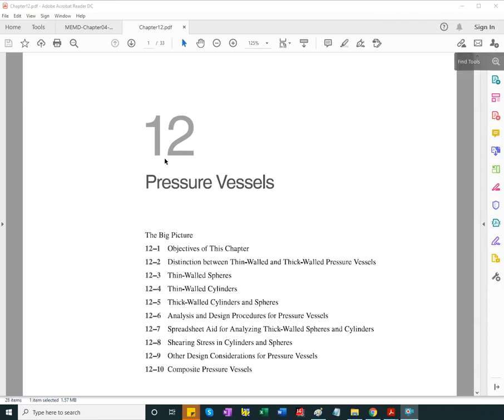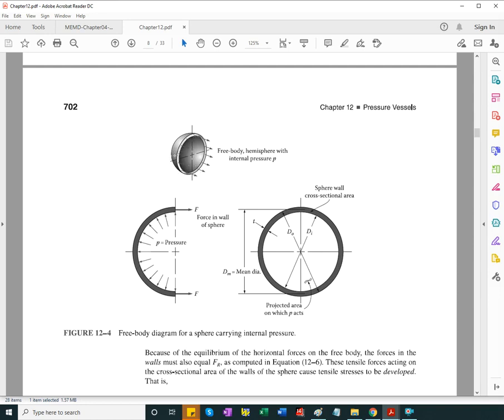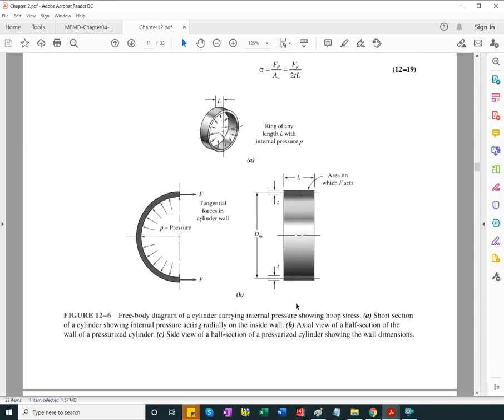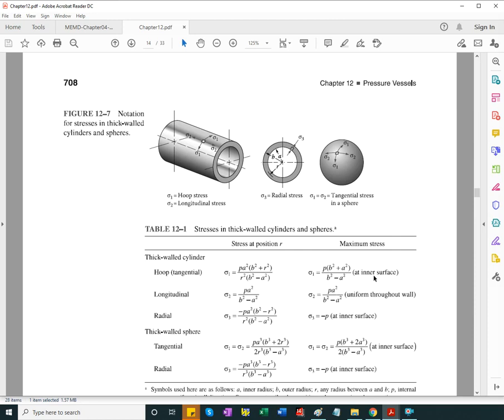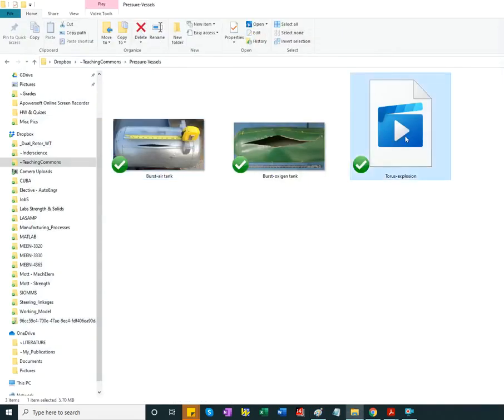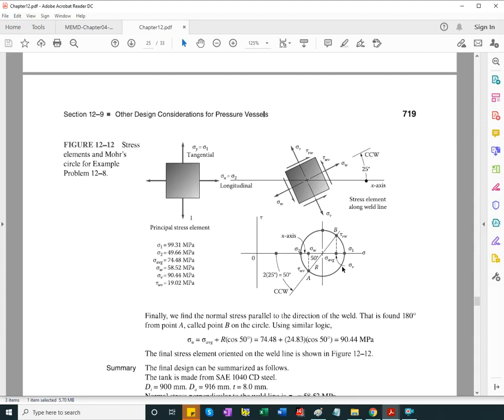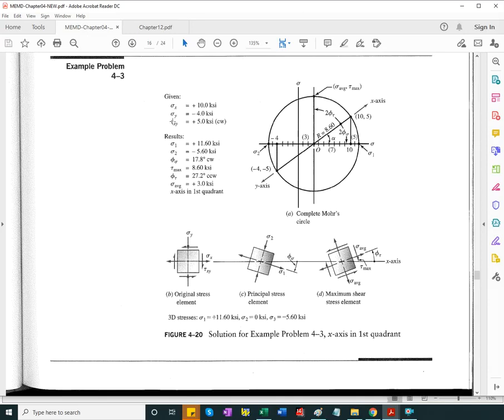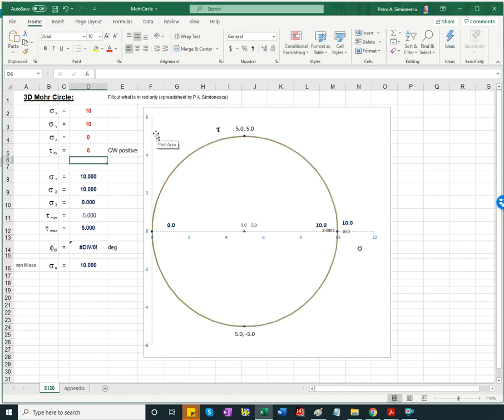Pressure vessels and Mohr circle by Excel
Mott & Untener Ch. 12 Pressure vessels  and Mohr circle by Excel